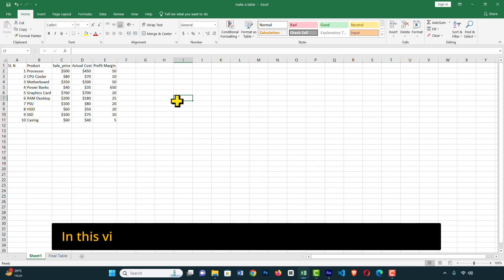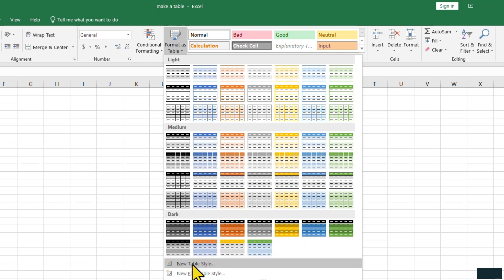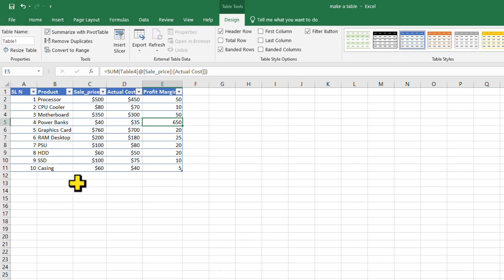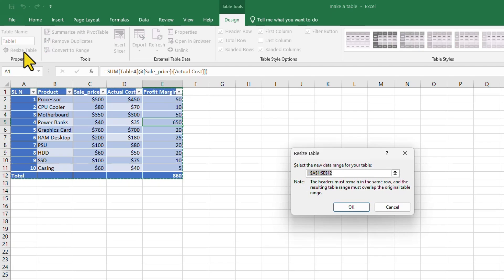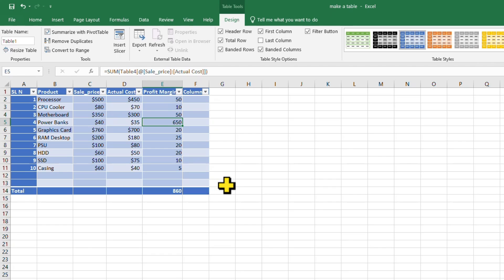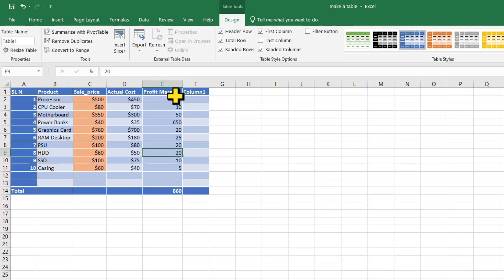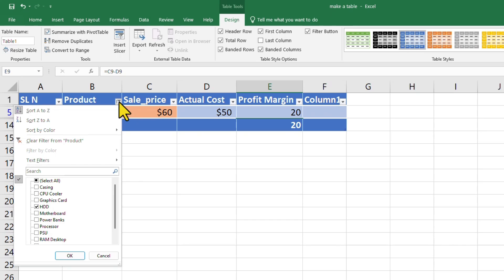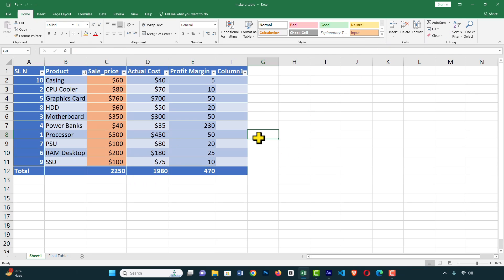How To Make A Table in Excel | Microsoft Excel Tutorial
Creating a table in Excel helps organize data neatly, making it easier to manage, analyze, and understand. Tables enable you to sort and filter information quickly, so you can focus on specific data without sifting through everything. They also automatically adjust when you add new data, ensuring your analyses and formulas always include the latest information. Plus, tables make your data visually appealing, helping others grasp your findings faster. Using tables, you can summarize data with built-in functions like SUM and AVERAGE, which adapt as your data grows or changes.

How to make a table in excel.
Step 1: Before you create a table in excel , you need the select the rows and columns in the worksheet.
Step 2: with rows and columns selected . click Format as table tool . you will see many templates and select the table templates you like.
Now you can add or remove columns and rows of the table easily .